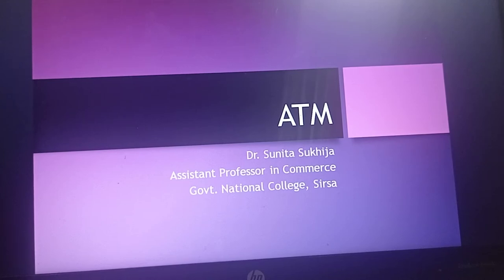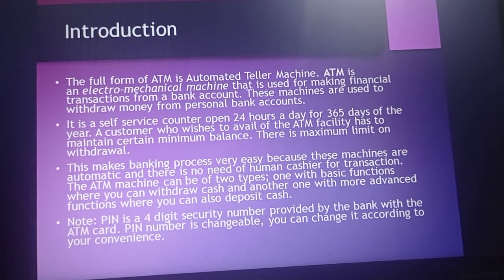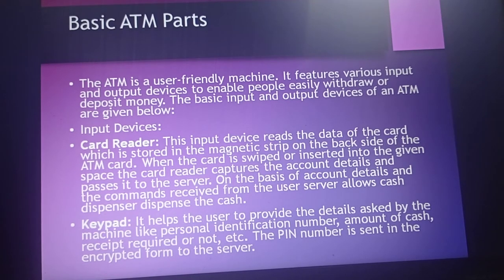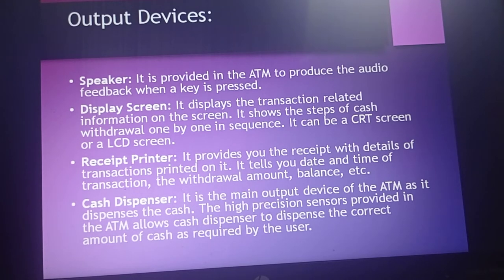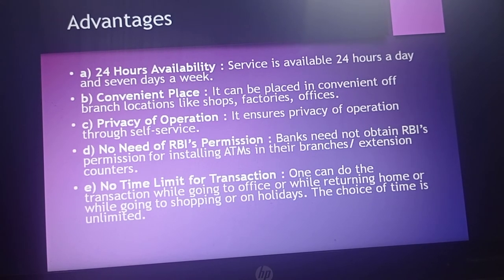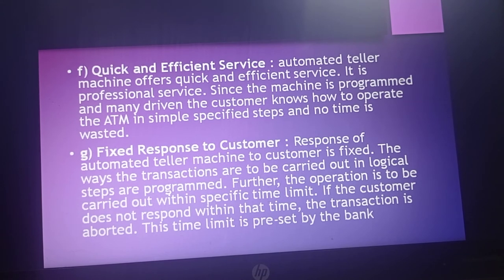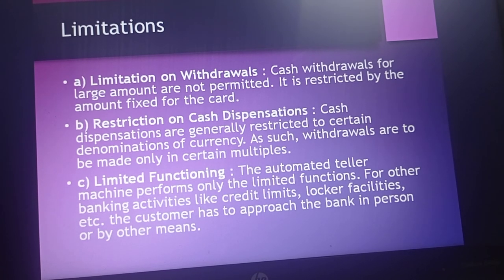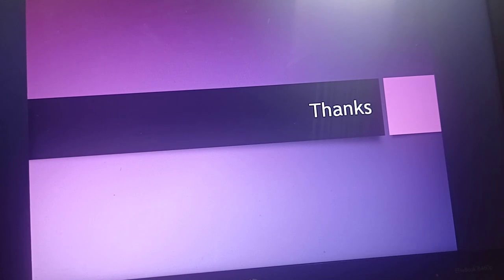ATM-Automated Teller Machine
,Banking Operation